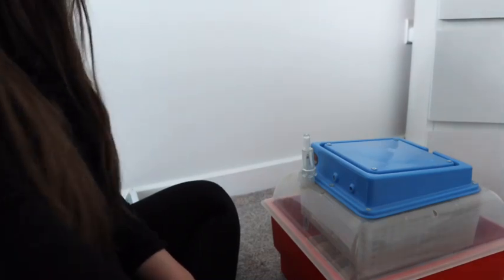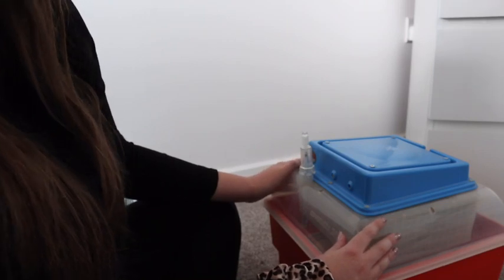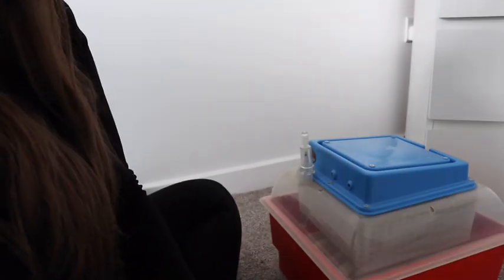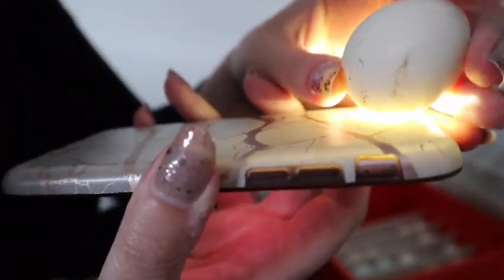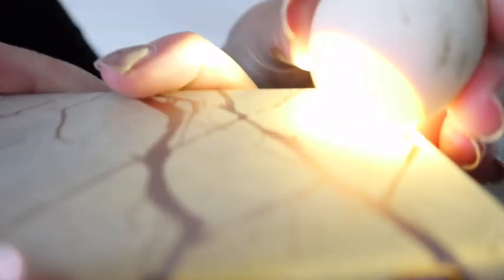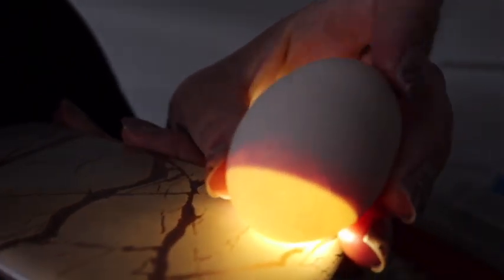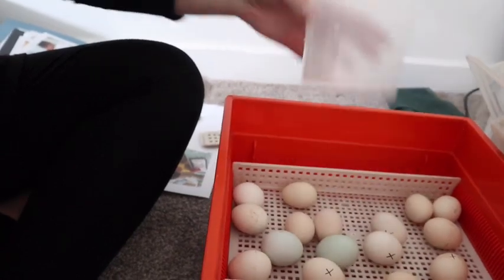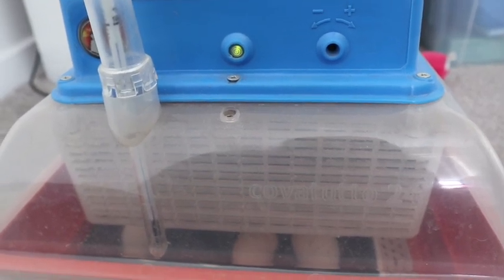Class 1 candle the eggs before they hatch 🐣